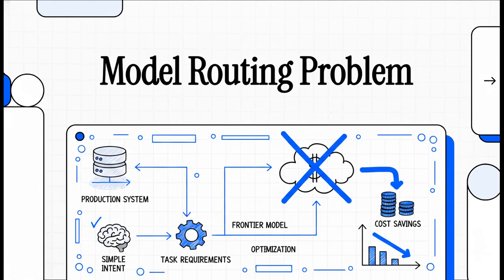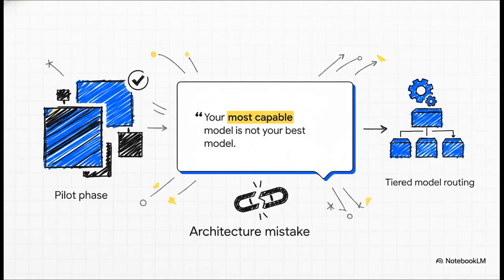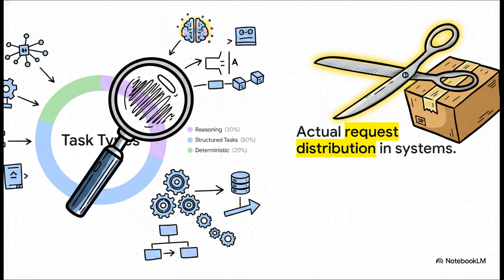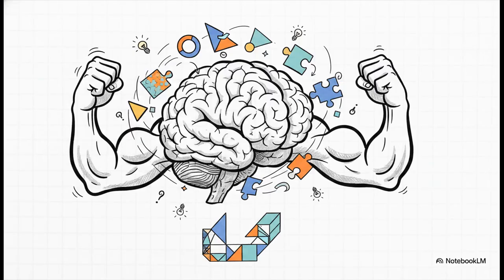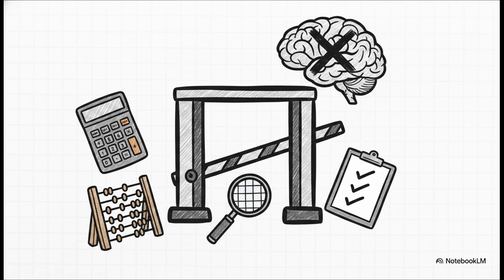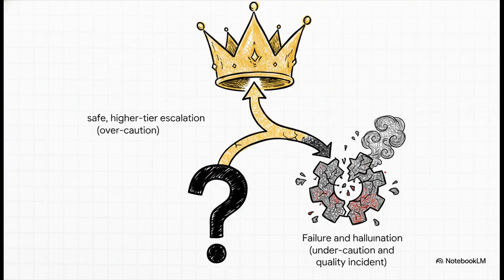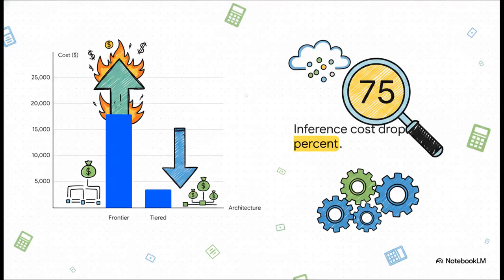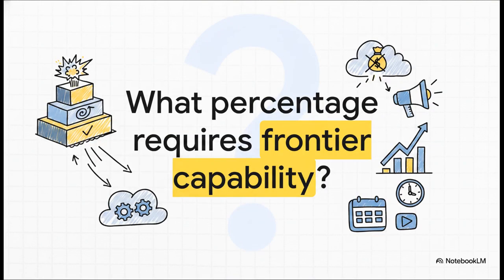The Model Routing Problem: Why Sending Everything to Your Best LLM Is an Architecture Mistake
Architecting Intelligence is a series by Parth B Joshi - Principal AI/ML Architect and Engineering Manager - on building production-grade AI systems, distributed architecture, and engineering leadership at enterprises scale.

This is the first video in the series.

PS: Video is generated using NotebookLM.